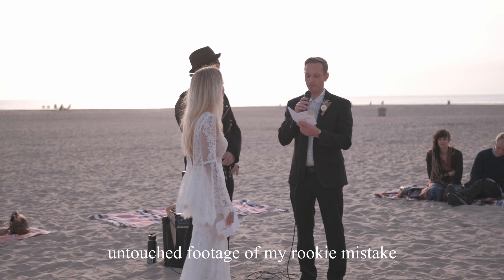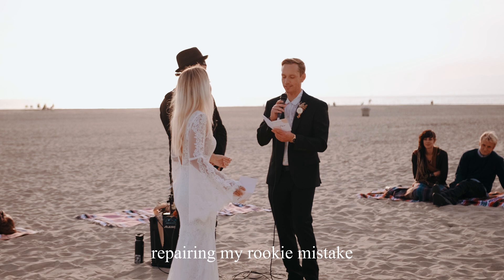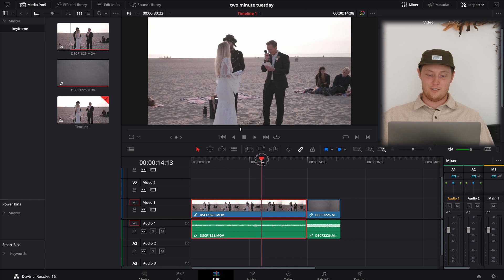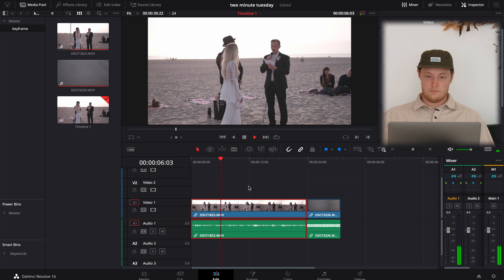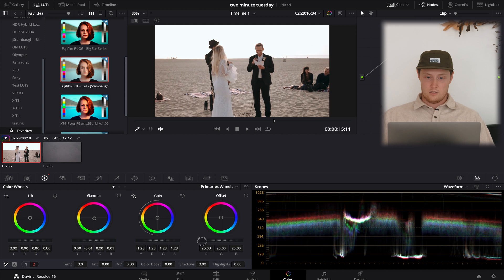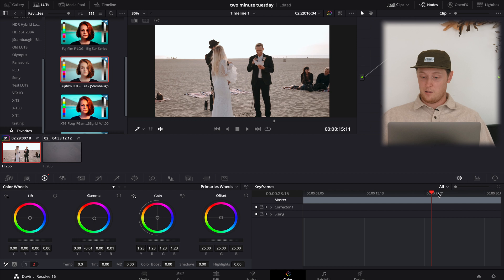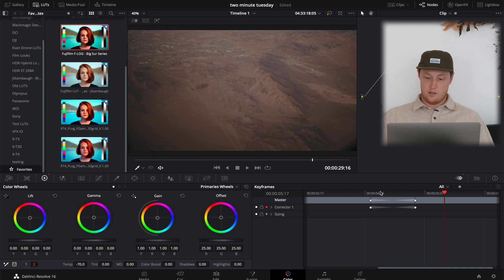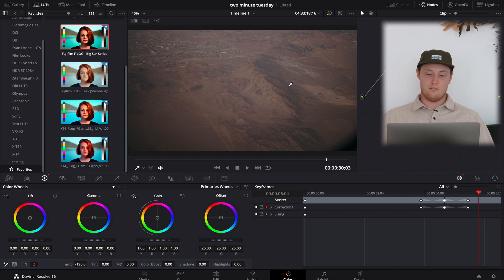Color Grade KEYFRAMING can SAVE your clips // Davinci Resolve Tips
Main Camera
SD Cards
Mic on my camera
Extra batteries, cheap & reliable
Lav pocket recorders
editing external hard drive
Backup Camera
Best lens ever
Best Canon to Fuji lens adapter
Amazing fuji lens
Best External Recorder
Swivel Tilt Monitor Mount
Fuji XT3 cage
Budget Fuji power bank
Cold Shoe adapter
Good HDMI cable
USB-c power cables
Favorite fun camera

0:00 - ROOKIE MISTAKE
0:45 - artlist giveaway!
1:45 - paying rent
2:30 - 1on1 Coaching?
3:05 - the 2 big mistakes
4:08 - reviewing the clips
5:40 - exposure stepping
11:45 - auto white balance
14:35 - outro
15:00 - LUTs Preview